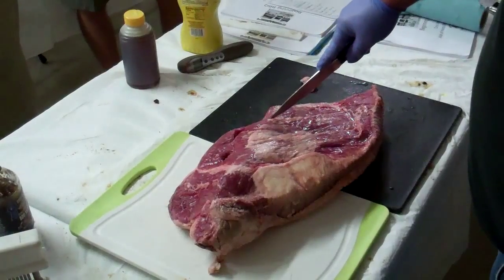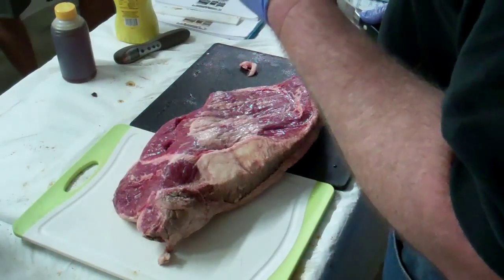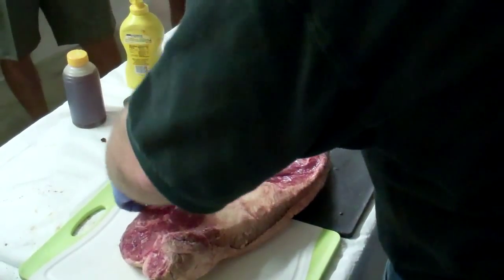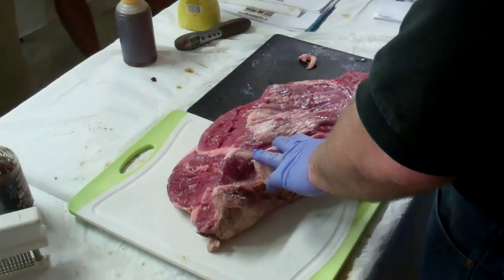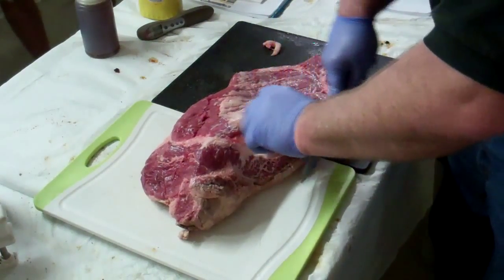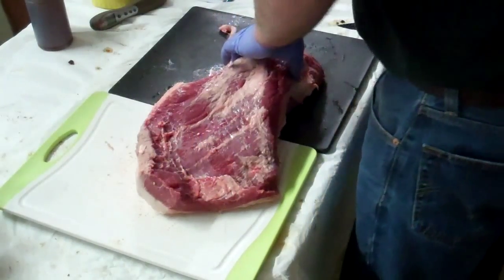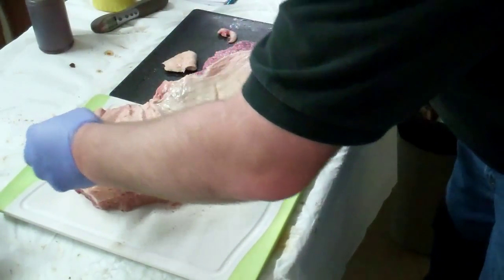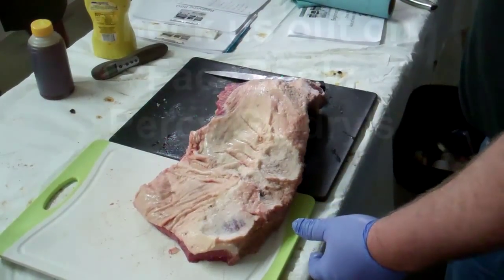Chris Marks explaining How to properly trim a Brisket